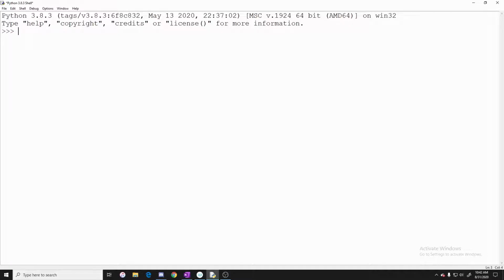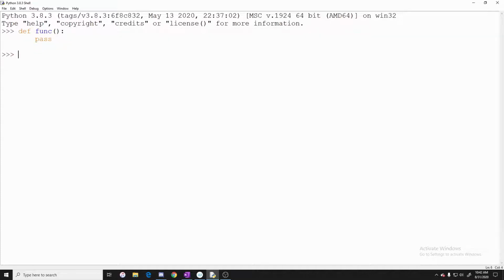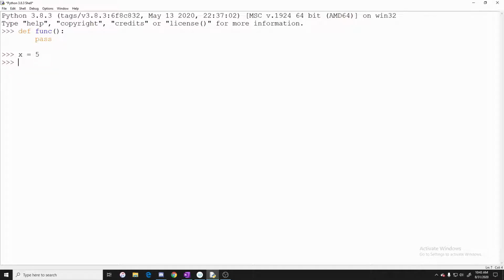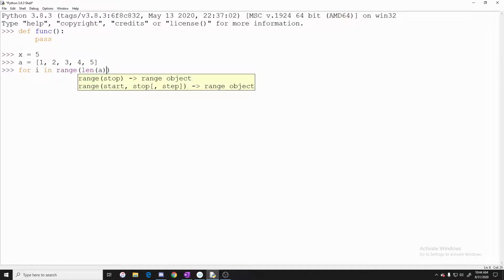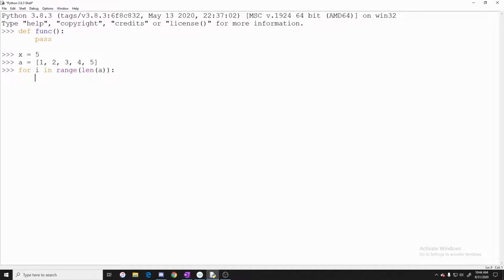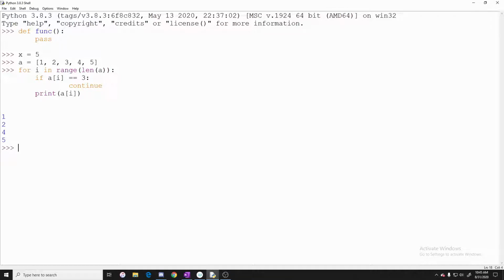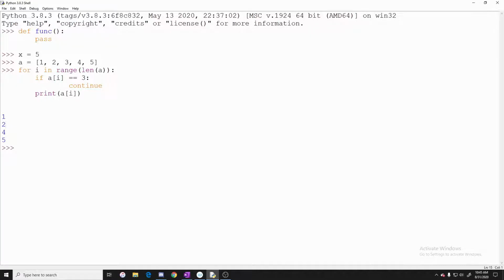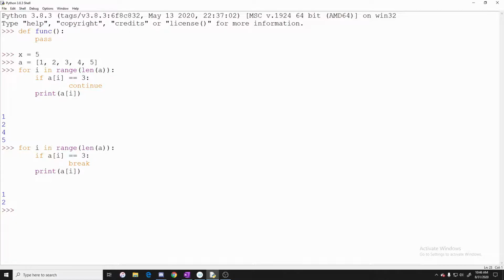Python Programming | Break, Continue and Pass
Welcome back to my Python Programming series in which I go over the fundamentals of programming in python. There aren't many prerequisites for this series since it will be pretty basic. In this video I cover the break, continue and pass keywords in python.

Content
Pass 0:11
Continue 1:47
Break 2:23